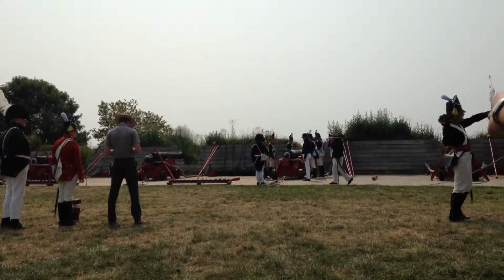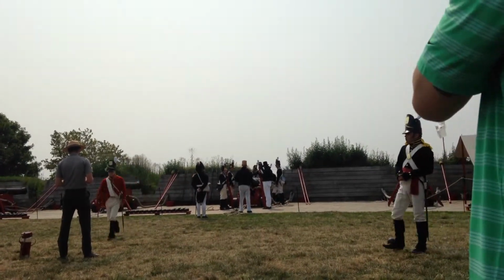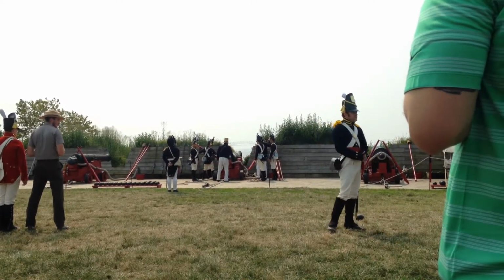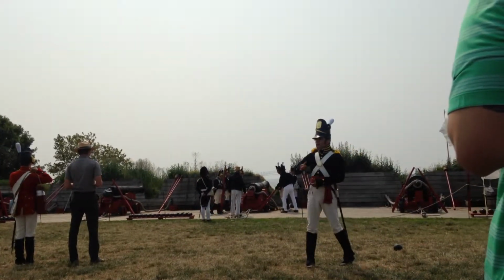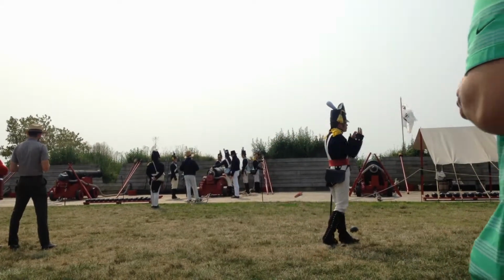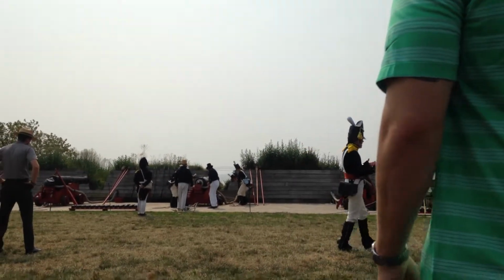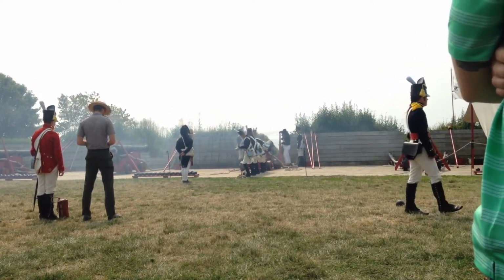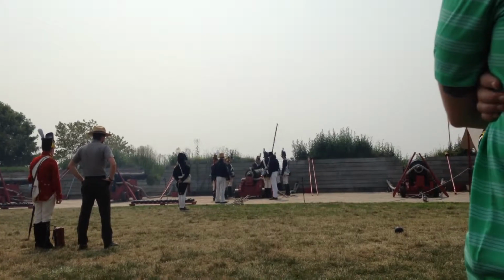The Gun of Fort McHenry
The presentation at Fort McHenry featuring the firing of an 18-pound cannon.